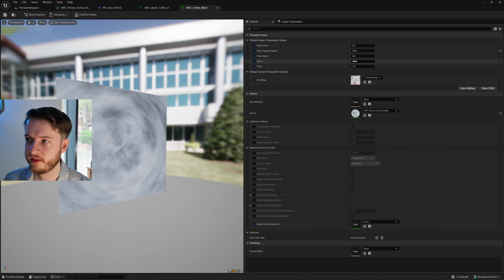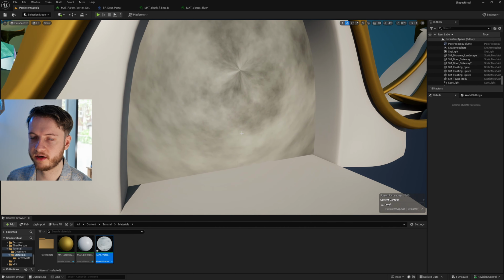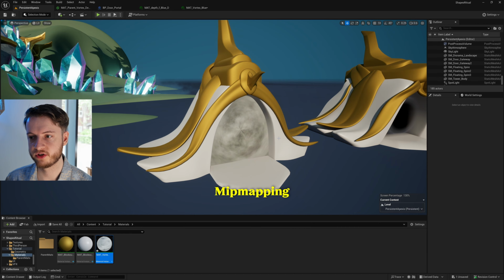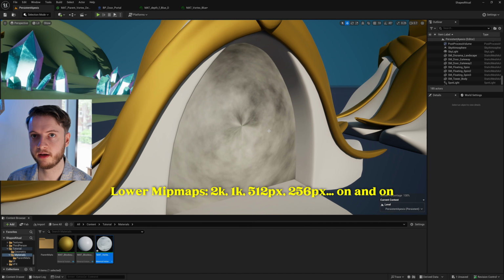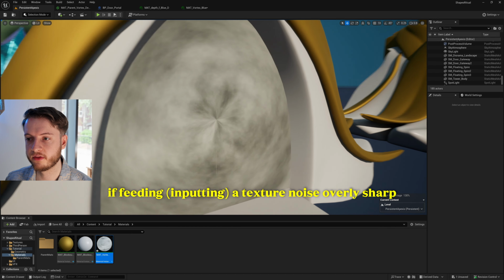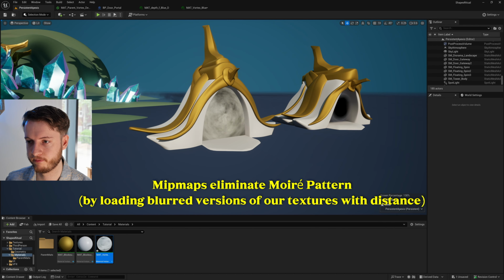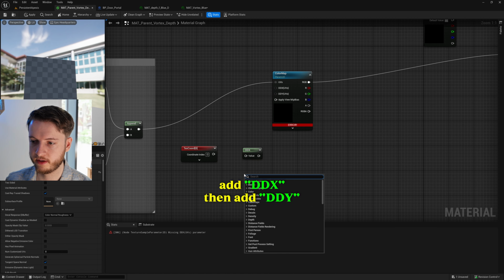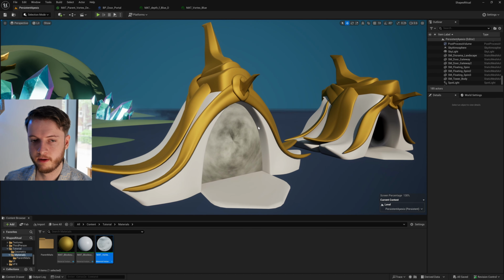What Are Mipmaps in Game Engines?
In one of my material graphs, I had an issue with mipmaps. Whilst fixing it (as we were making stuff for a tutorial together, with you), I thought I will give a quick overview of what mipmaps in video games are.

Bibliography:
Lance Williams. 1983. Pyramidal Parametrics. In Proceedings of the 10th annual conference on Computer graphics and interactive techniques (SIGGRAPH '83). Association for Computing Machinery, New York, NY, USA, 1–11.

Chapters:
0:00 Start
0:44 Issue Fix - Seam
1:12 Line - Slowmo
1:30 Mipmapping and Moire
2:52 Moire Patterns
4:17 Mipmap Seam - Solution
5:56 Full Video
6:09 Credits